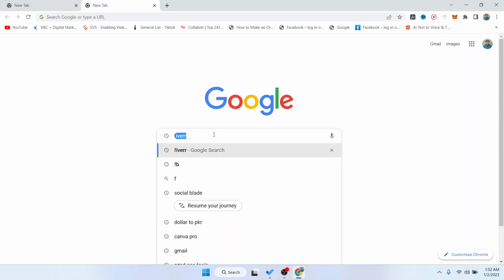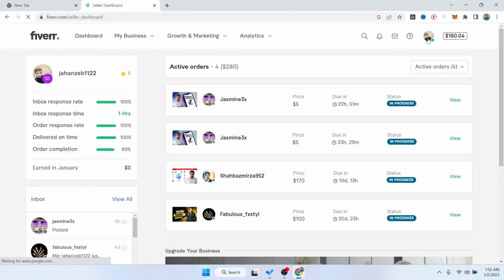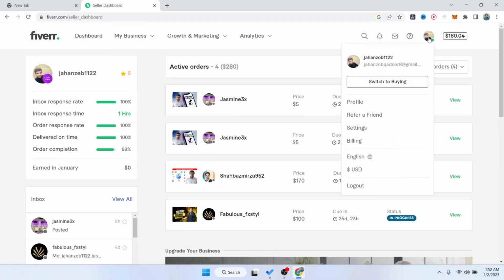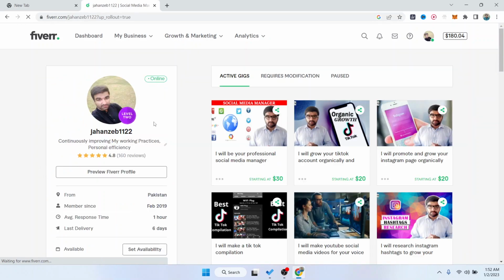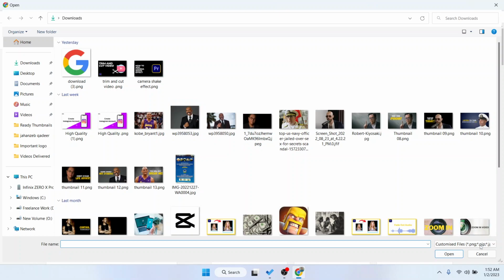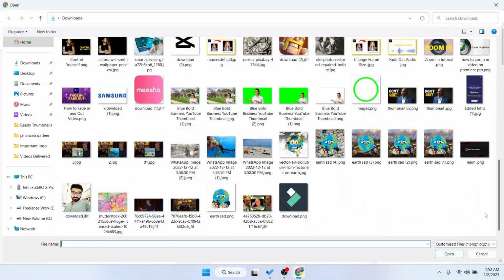How to Change Profile Picture on Fiverr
Welcome to our tutorial on how to change your profile picture on Fiverr! In this video, we will walk you through the steps of updating your profile picture on the popular freelance platform.

Whether you want to update your profile picture for a more professional look or simply want to switch things up, this tutorial will help you do it with ease. So let's get started!